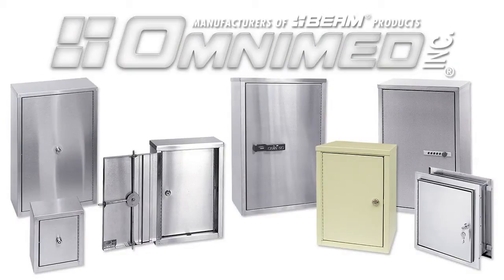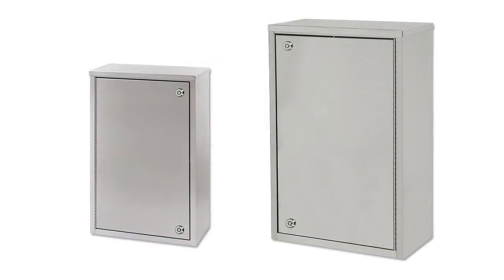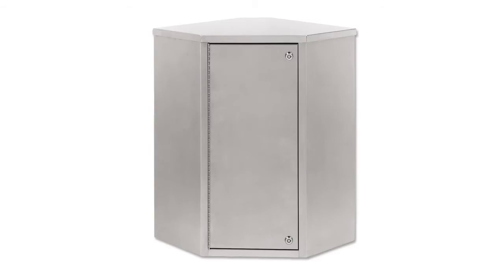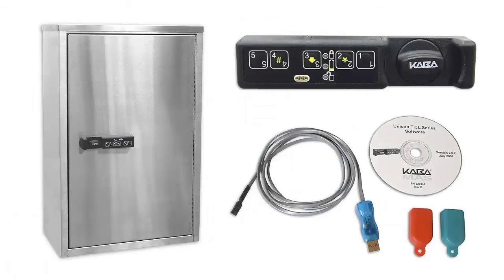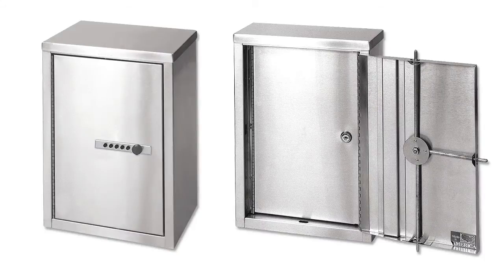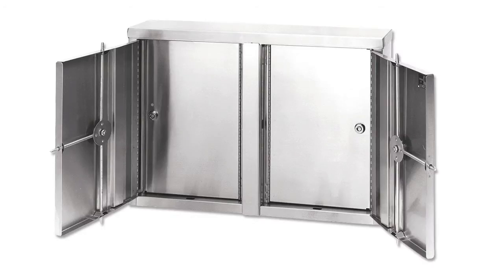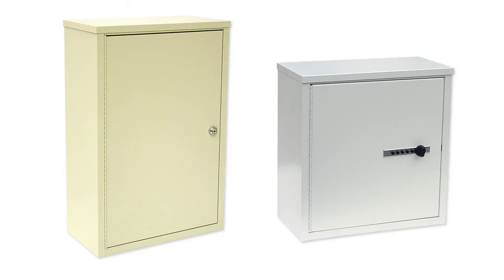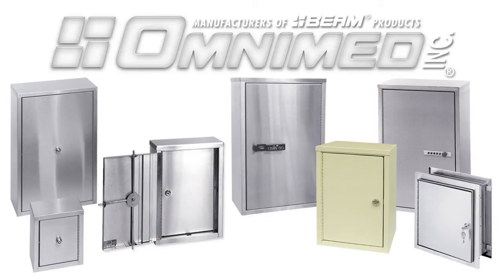Narcotic Cabinets from Omnimed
Single Door Cabinets have doubles wafer lock security.  Double Door Narcotic Cabinets have a key or combo lock options, triple bolt wafer lock.  Both Narcotic Cabinet are made of stainless steel.